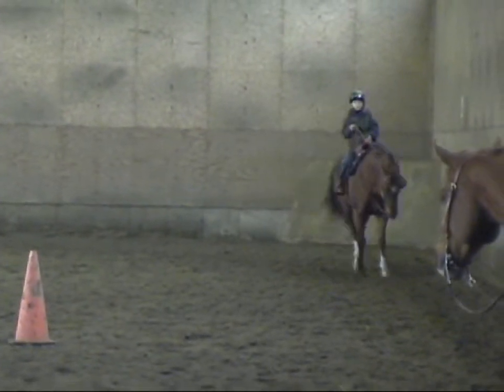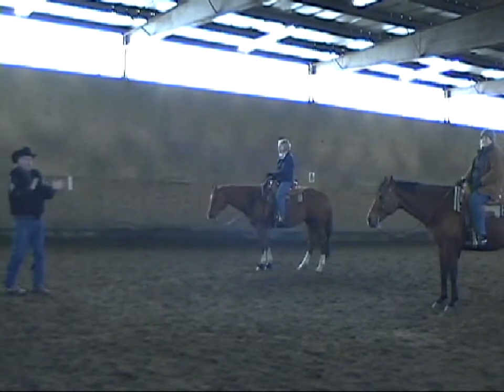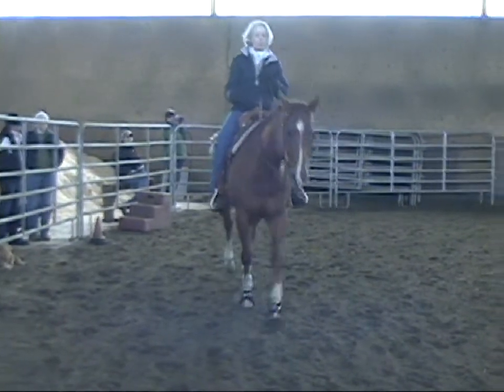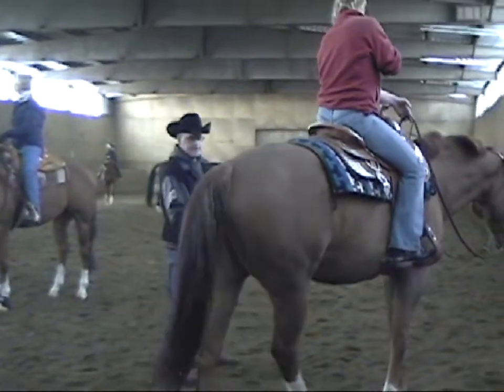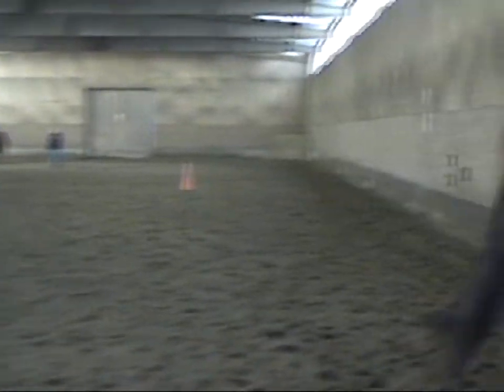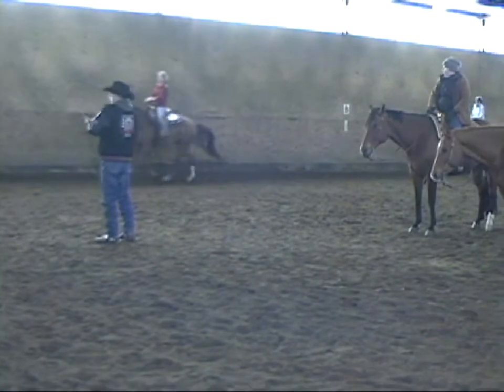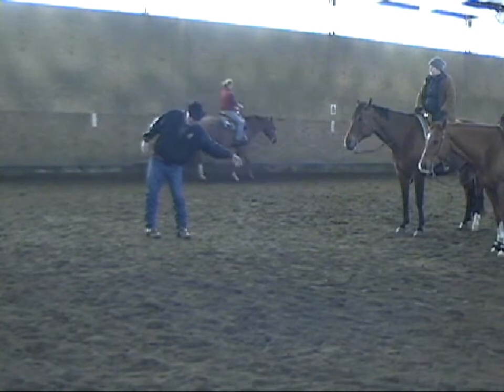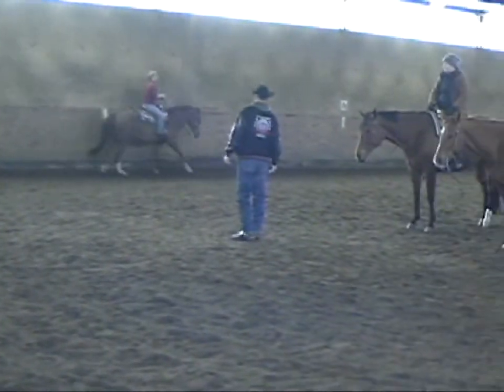Pleasure Part 2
Cedar Ridge Farm Horse training Clinic